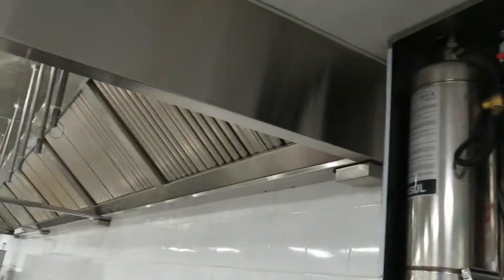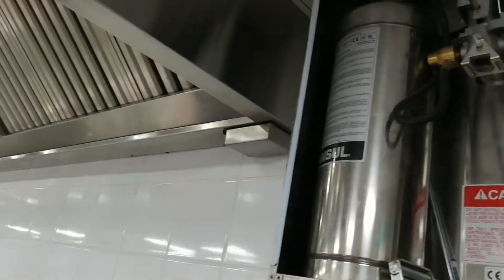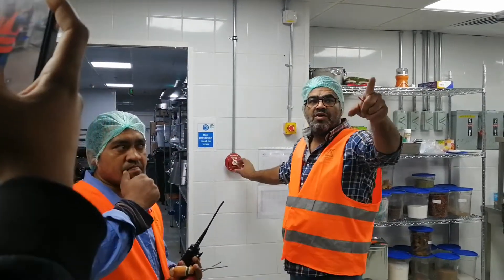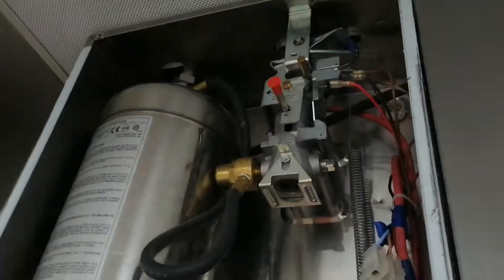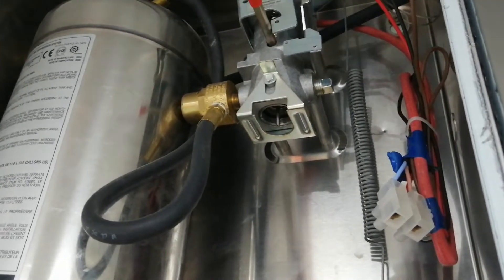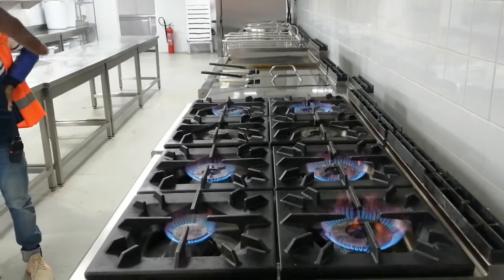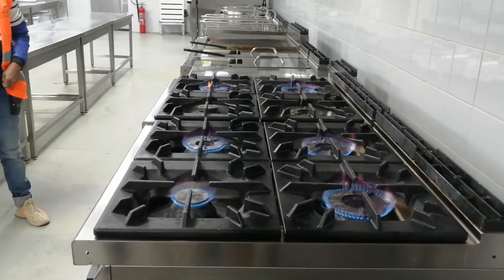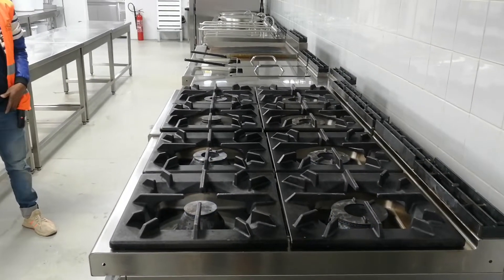Testing Of LPG sytem in case of Gas Leakage stove will stop automatically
As per NFPA in kitchen there should be Fire protection system. In case of fire the supply of gas should be cut of and wet chemical system should be actives protected against fire. In this video you see when chemical solenoid valves are operated by manual pull button alarm is actives. So after few second gas is curt off automatically by leak detection systems. Its mean system is working. So any kitchen area this practice make more safety in kitchen to protect the equipment and human life.
If you have query feel free to discuss. Thanks